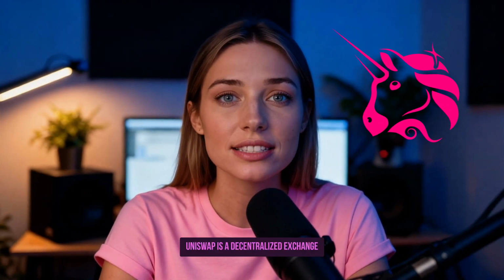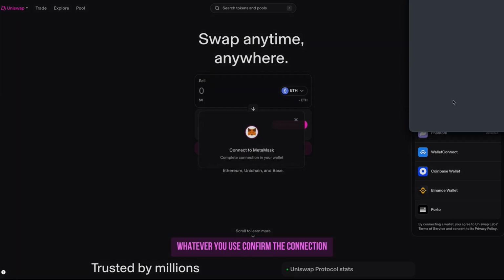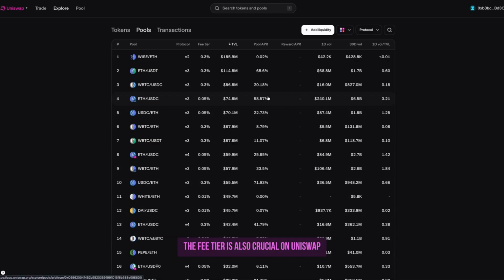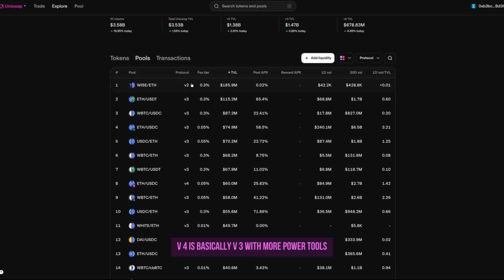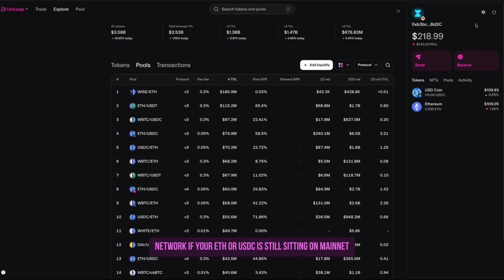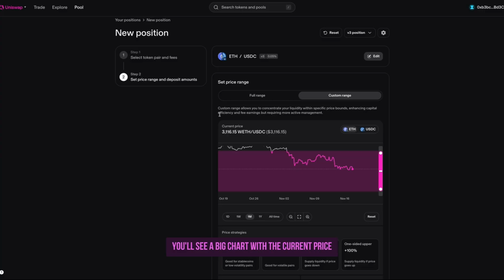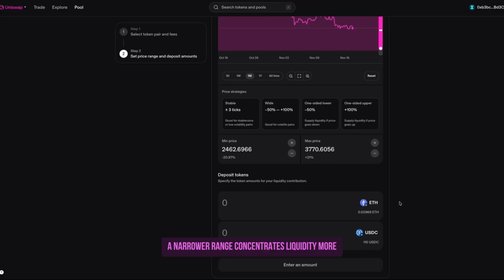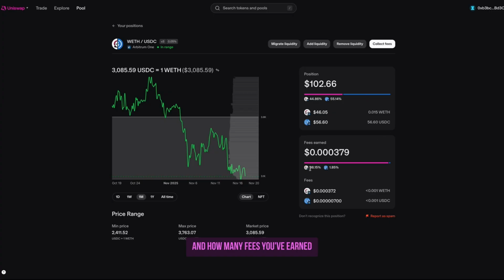Uniswap Liquidity Pool Tutorial | Uniswap Pools Explained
Quick Uniswap Liquidity Pool Tutorial | Learn How Uniswap Pools Work

If you’ve ever wondered how Uniswap liquidity pools work or how people earn fees by providing liquidity, this video breaks everything down in a simple, beginner-friendly way. I’ll show you exactly how to use Uniswap liquidity pools, how to provide liquidity step by step, how Uniswap v3 works with price ranges, and how to choose a good pool by looking at APR, TVL, fee tier and volume.

You’ll learn what Uniswap liquidity pools are, how swaps generate earnings for liquidity providers, what “in-range” and “out-of-range” mean, and how to avoid common mistakes when entering your first LP position. Whether you’re completely new or just want your first clear Uniswap liquidity pool tutorial, this guide covers everything you need.

00:00 - Intro
00:05 - What Are Liquidity Pools?
01:08 - Risks: Impermanent Loss & Volatility
01:49 - Connecting Your Wallet to Uniswap
02:18 - Exploring Liquidity Pools
02:55 - Understanding TVL, Volume & APR
04:23 - Uniswap Pool Versions: V2 vs V3 vs V4
06:03 - Example Pool: ETH/USDC on Arbitrum
07:00 - Network Setup & Bridging Tokens
07:23 - Pool Dashboard & Safety Checks
08:06 - Adding Liquidity Step-by-Step
08:31 - Customizing Price Range on V3
09:51 - Choosing Deposit Amounts
10:47 - Approving & Confirming Liquidity Transaction
11:36 - Tracking Your Position & Collecting Fees
12:07 - Final Tips for Choosing Pools & Managing Risk